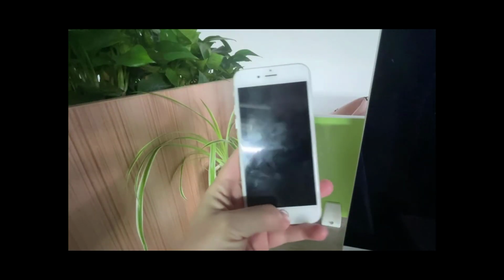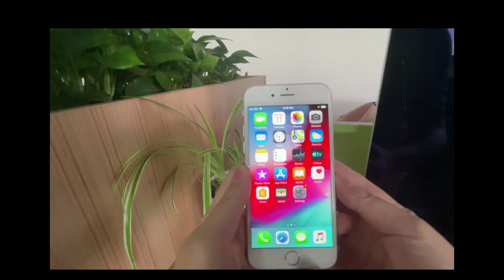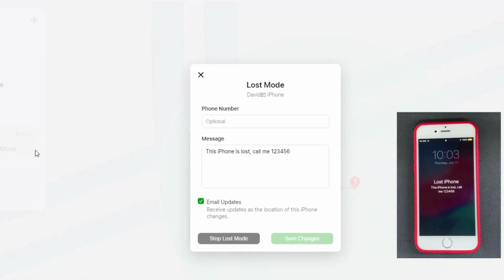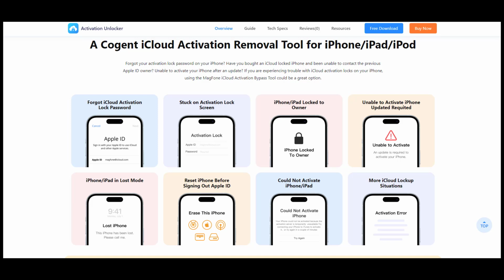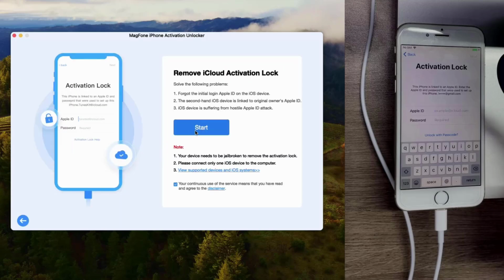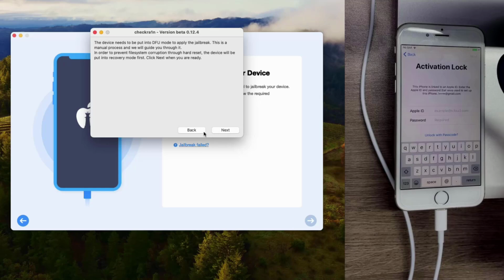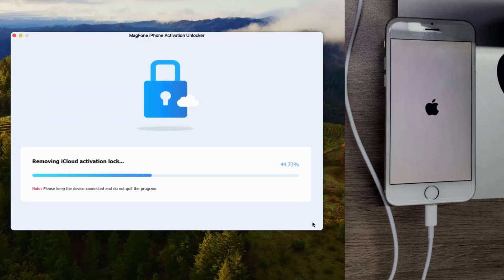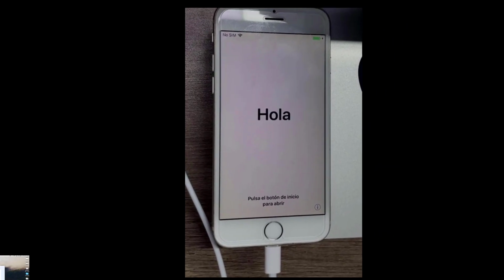Unlock iPhone in Lost Mode: Step-by-Step Guide | MagFone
🔗Use MagFone Activation Unlocker to unlock iPhone in Lost Mode without any password

Wondering if someone can unlock iPhone in lost mode? Watch this comprehensive tutorial to learn exactly how to regain access to your iPhone when it's in lost mode. This step-by-step guide will walk you through the process, ensuring you can retrieve your device quickly and securely.

Method Covered:
0:00 Introduction
0:17 Method 1: Unlock iPhone in Lost Mode with iPhone Screen Passcode
0:33 Method 2: Unlock iPhone in Lost Mode through iCloud Find My
1:07 Method 3: Unlock iPhone in Lost Mode by using MagFone Activation Unlocker